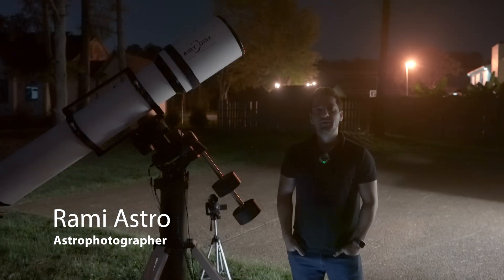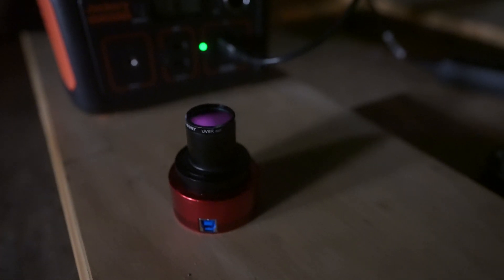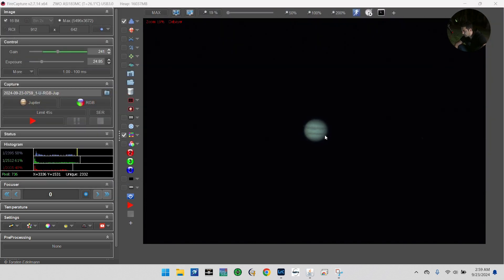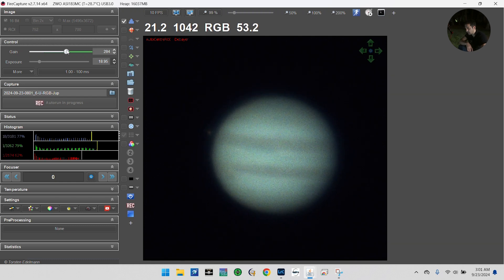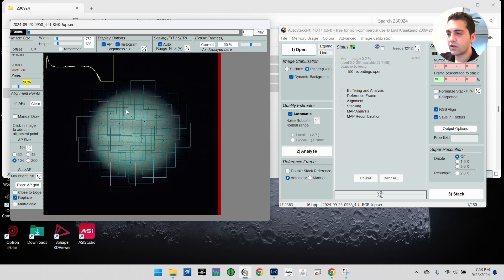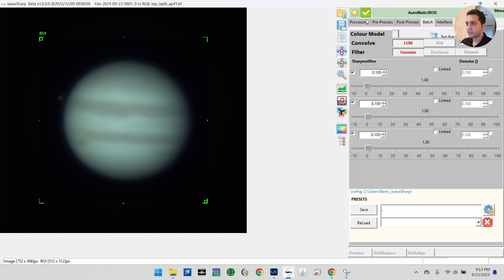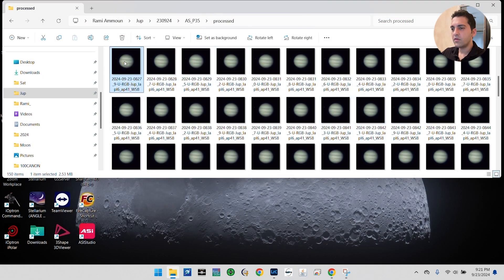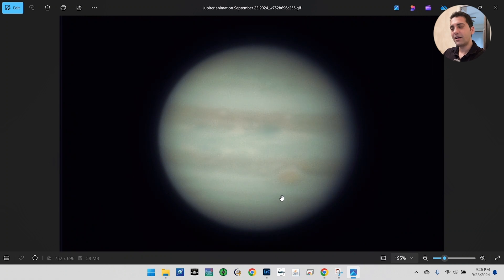Creating an Animation of Jupiter's Rotation: An Efficient Planetary Imaging Workflow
Learn how to create an animation of Jupiter's rotation using a telescope and dedicated planetary imaging camera.

The video is 3 Parts:
1. The Gear
2. Image Acquisition
3. Image Processing: Stacking, sharpening, and rendering the animation

Mount: Optron CEM70 Center Balanced GoTo EQ Mount Head w/ iPolar

SVBony 3X Barlow:

SVBony UV/IR Cut Filter:

Jackery Battery:

MSI Gaming Laptop:

The Programs Used:
Firecapture:

Timestamps:
00:00 Introduction
01:08 Part 1: Gear
04:11 Part 2: Image Acquisition
07:35 Part 3: Image processing